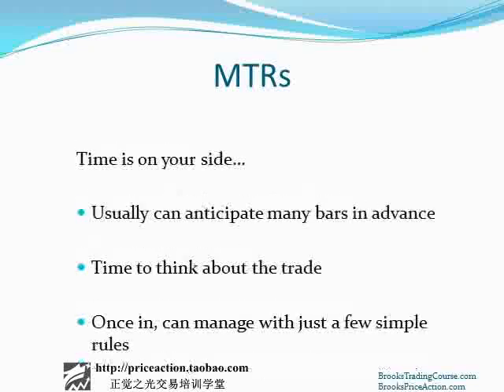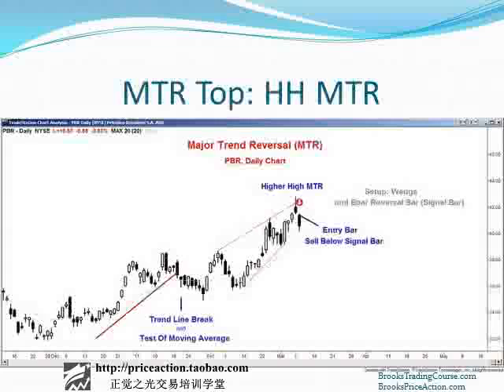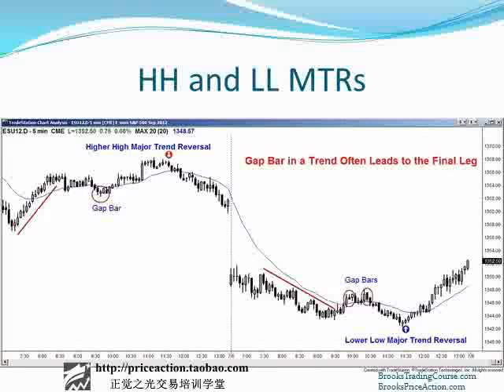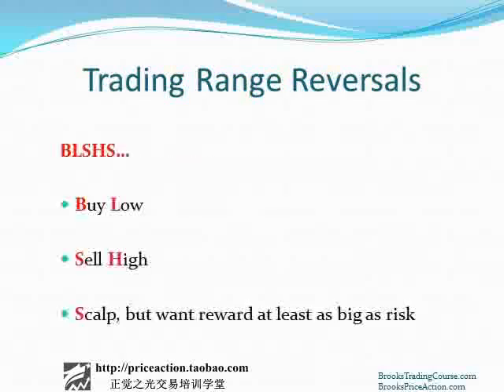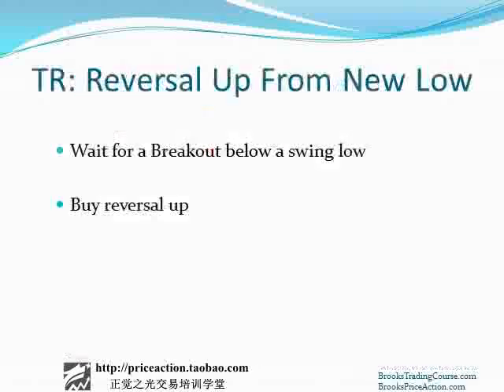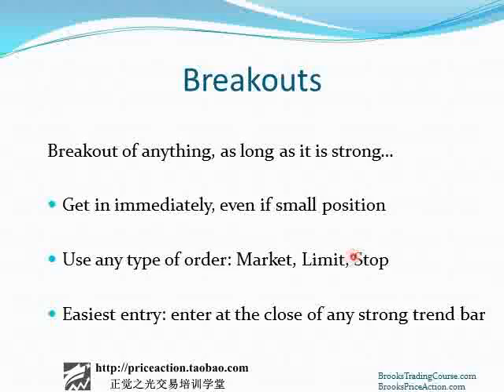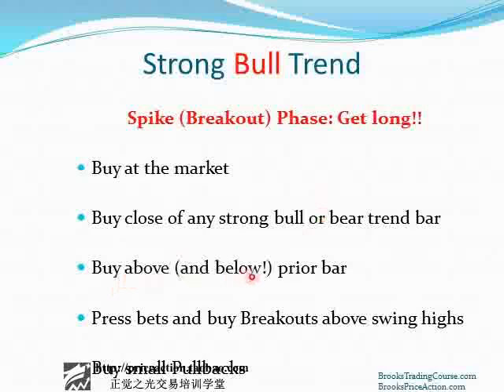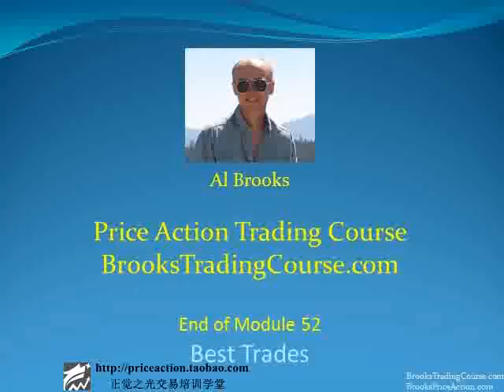52 Best Trades最佳交易